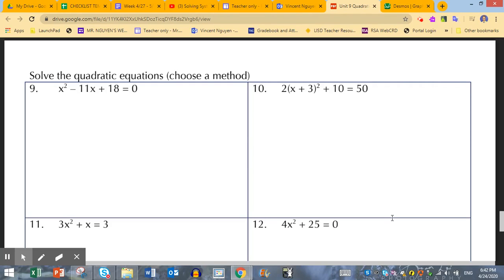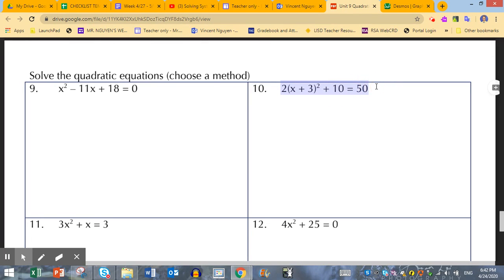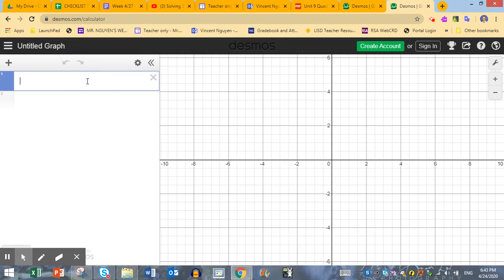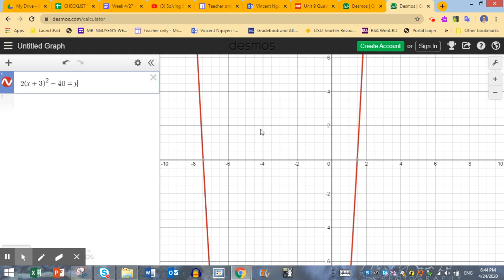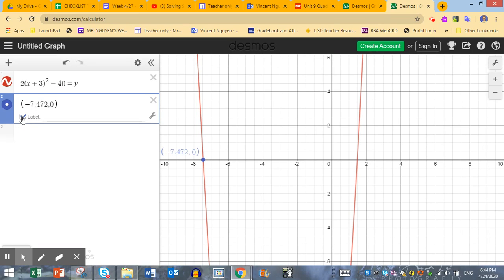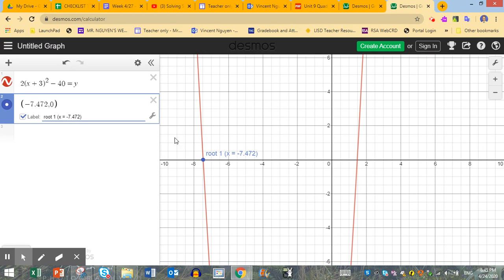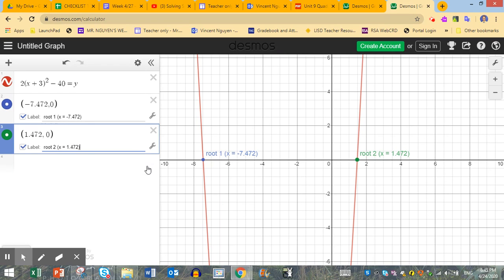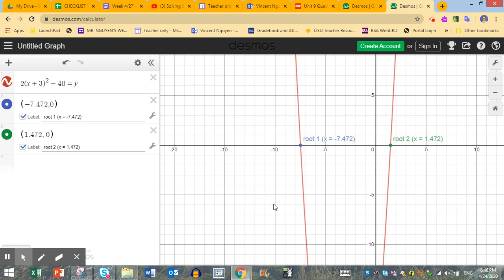Using desmos to solve quadratic equations example 3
This video shows an example of how desmos can be used to solve quadratic equations.